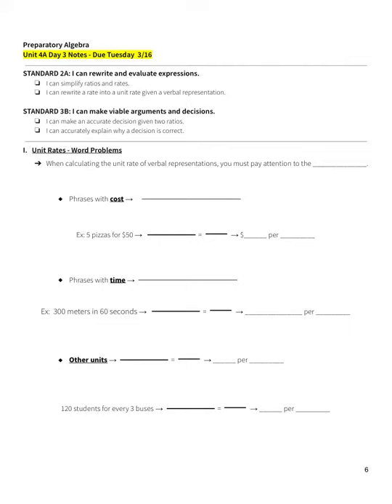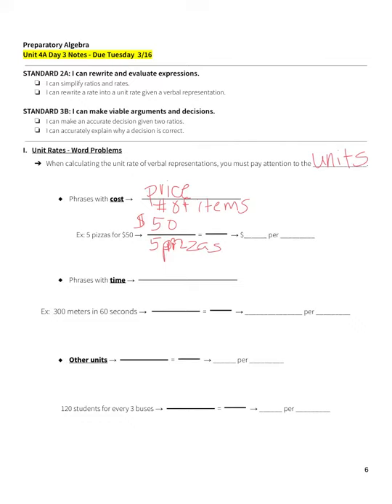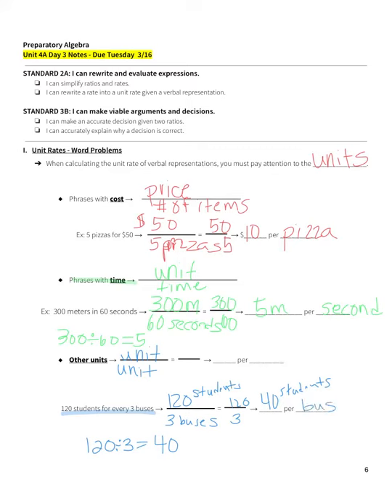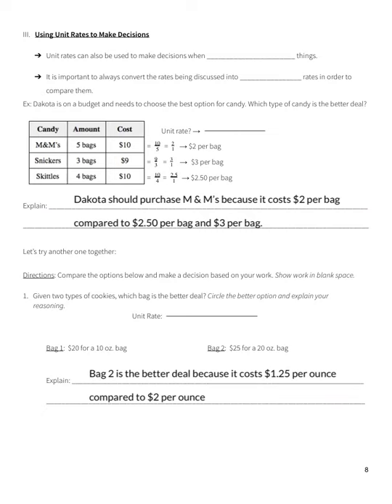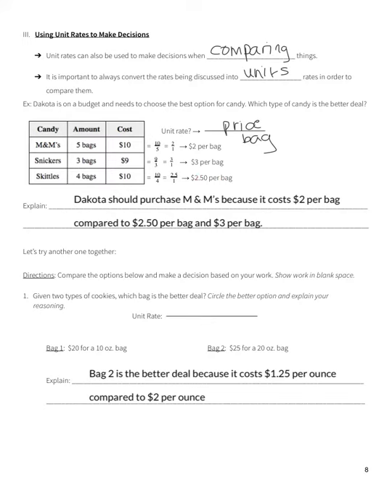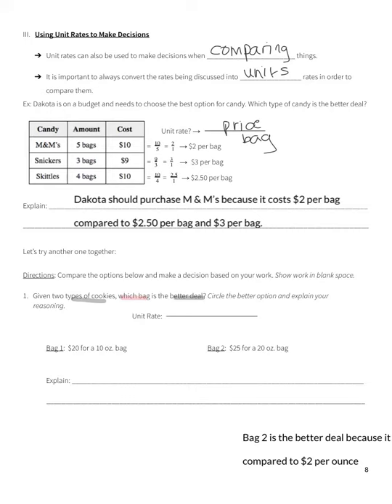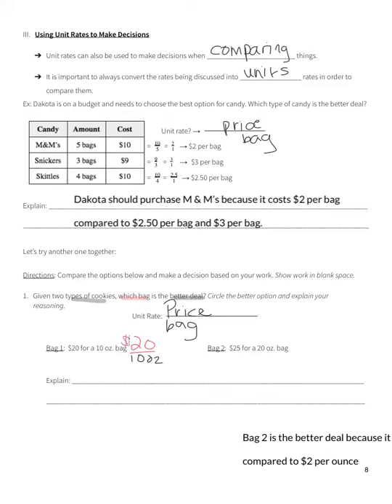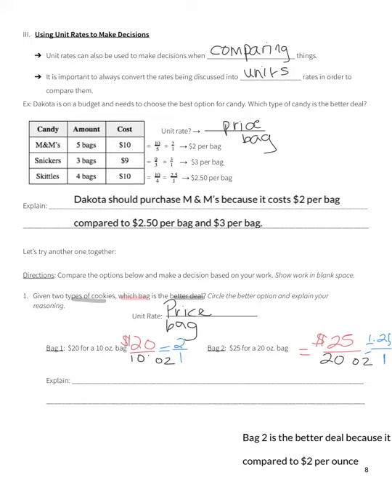Unit 4A Day 3 Video Notes